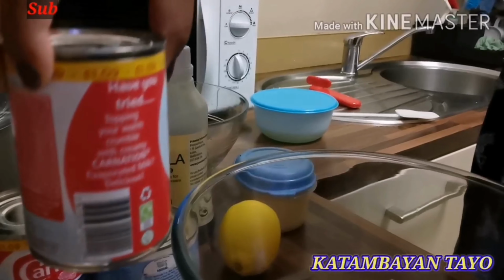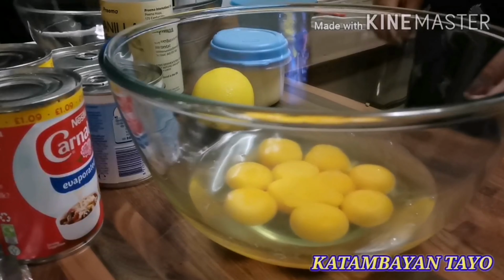Vlog#21 LECHE FLAN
Leche flan one of Filipino dessert that mostly present on every occasion. These are the ingredients that we need: 2 can evaporated milk, 2 can condensed milk, 1 tbsp vanilla extract, 1 tbsp lemon juice, 10 large eggs(5 whole eggs & 5 egg yolk only) For caramel: 2 tbsp of sugar & 1tbsp of water on each moulder that I used that you can see on the video. Tools: moulder/lanera, foil, steamer and tong.
Refrigerate the leche flan overnight for better result before you eat it.
Try this mga palangga and let me know if you like it.
ENJOY! STAY SAFE!